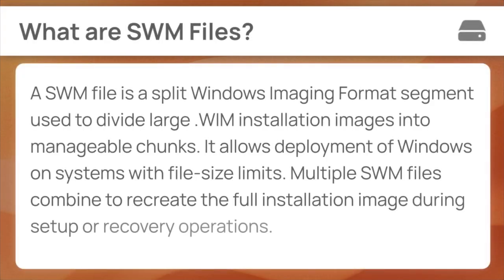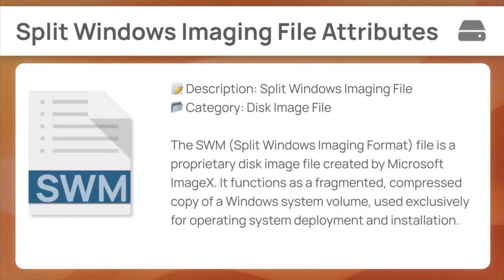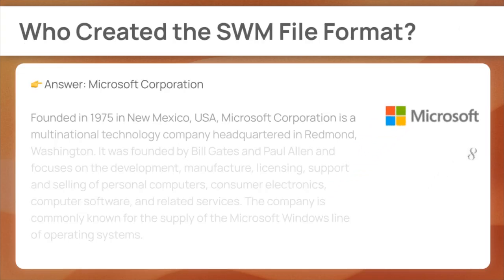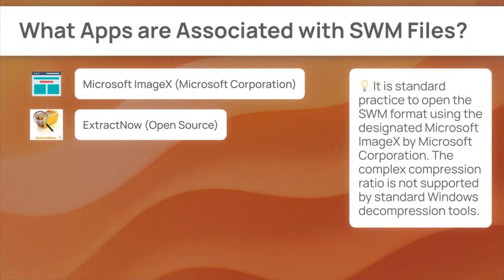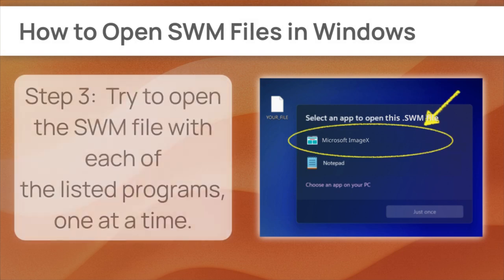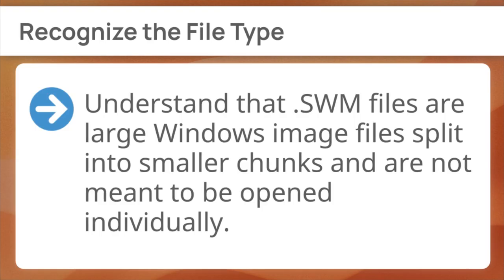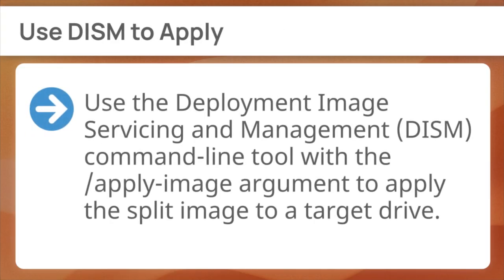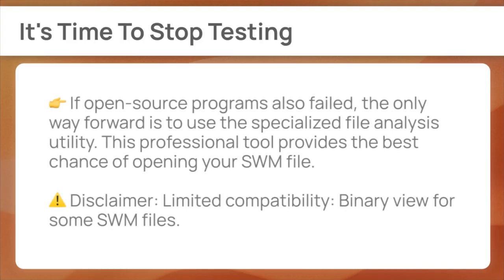How to Merge SWM Files (DISM utility)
Can’t open your Split Windows Imaging File format in Windows? You’re not the only one. In this quick video, I’ll walk you through how to open, inspect, and fix SWM files — even when Windows can’t read them.

The SWM (Split Windows Imaging Format) file is a proprietary disk image file created by Microsoft ImageX. It functions as a fragmented, compressed copy of a Windows system volume, used exclusively for operating system deployment and installation.

File Viewer (Universal): If nothing else works, File Magic can automatically detect the right program for your SWM file.

▶ SWM File Essentials:

- Fix common Windows errors that block SWM files
- How to Use ImageX to Rejoin
- Identify compatible software for opening the SWM file
- Fix SWM file association errors in Windows
- How to Use DISM to Apply
- Find out when and why the SWM file format was developed
- Find out what type of data the SWM file holds

Timestamps:

00:00 - Overview
00:23 - All About SWM Files
00:50 - SWM Authorship
01:11 - Programs for SWM Files
01:31 - Ways to Open SWM
01:56 - SWM Error Guide
02:31 - All-in-One File Viewers